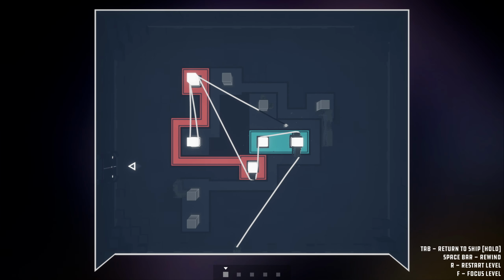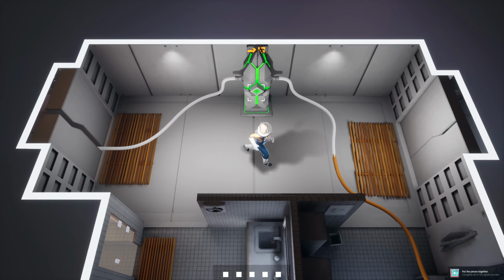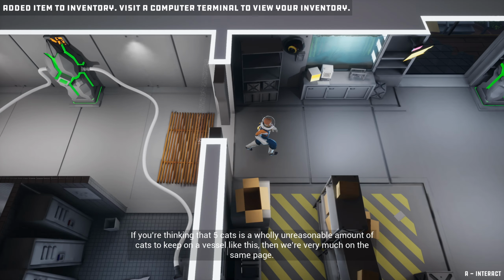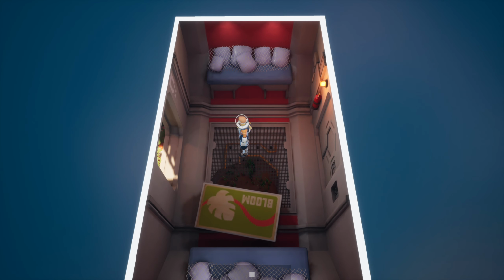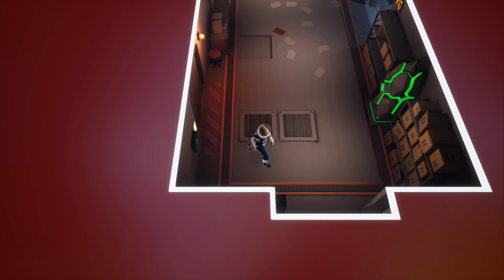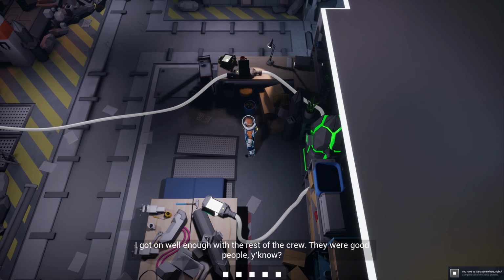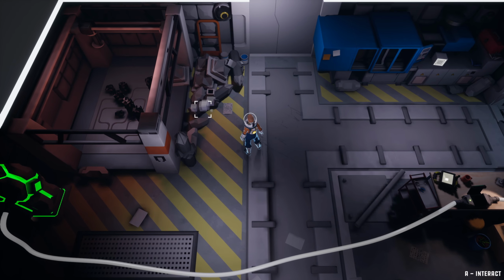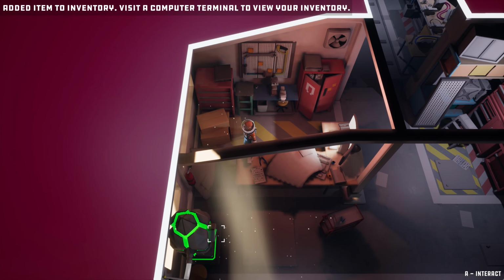A Web Of Keys and Gates | Filament #09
Solve challenging cable-based puzzles and uncover what really happened to the crew of The Alabaster.